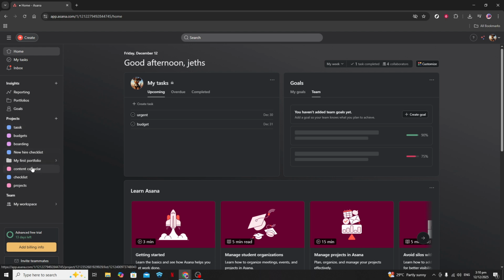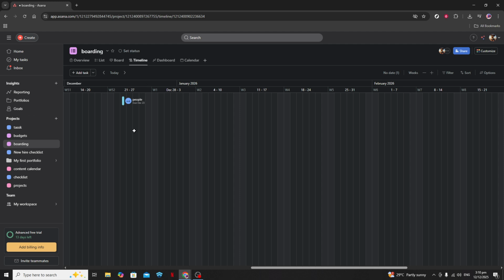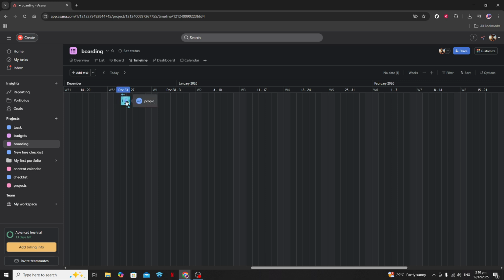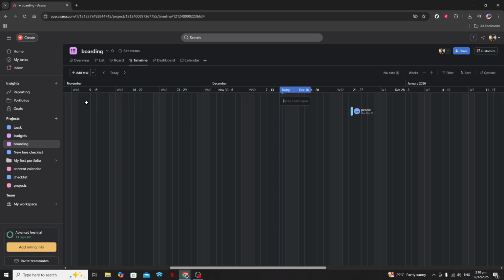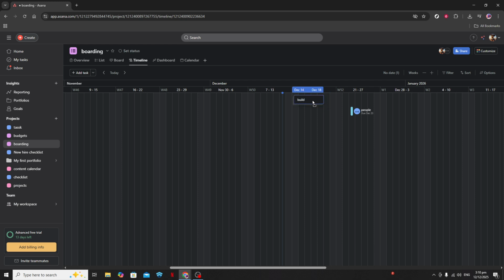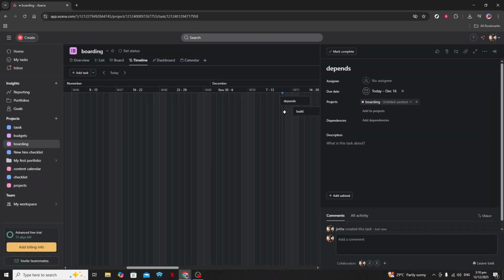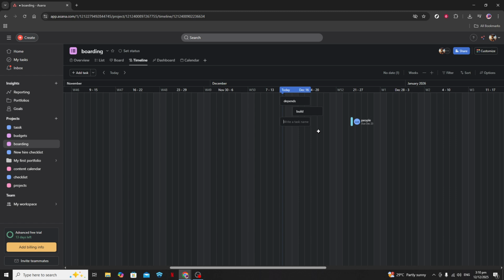How To Use Asana's Gantt View [2026 Guide]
In today's video we cover: Asana tutorial, Gantt chart guide, project management tips, Asana Gantt view, productivity tools, team collaboration, task management, project planning, Gantt view Asana, Asana features, workflow management, project tracking, time management, Asana tips, visual project tools, project timeline, organizational tools, task organization, remote team tools

-Google Drive
-Google Meets
-Google Sheets
-Google Chrome
-Google Forms
-Google Gmail